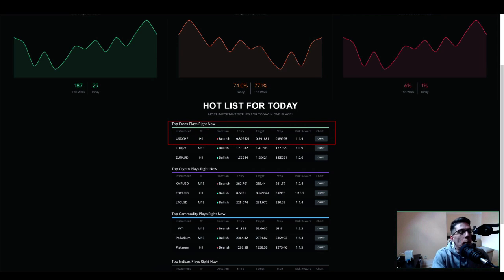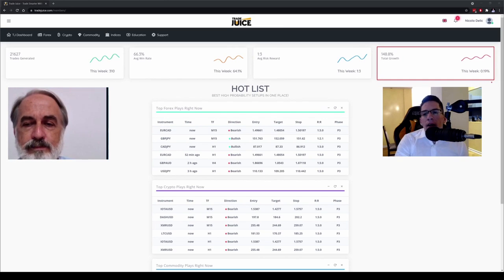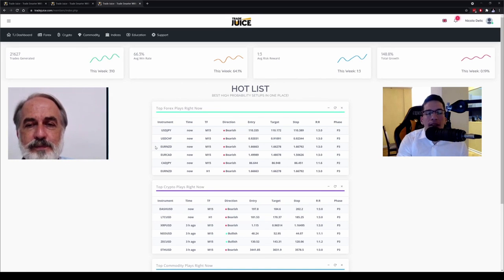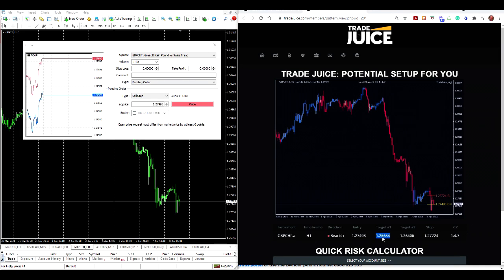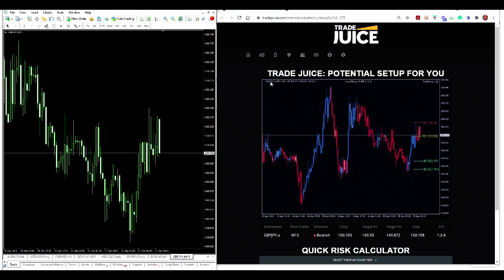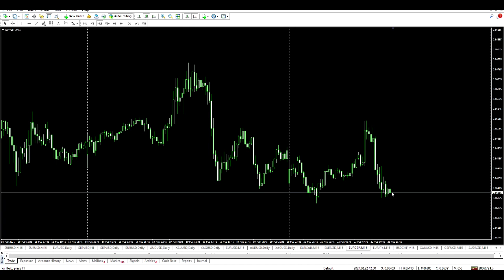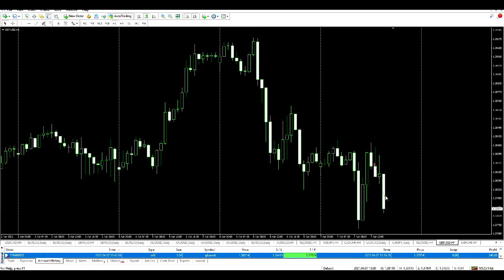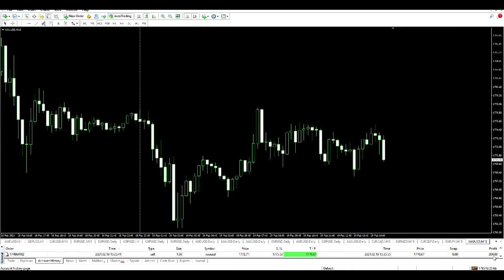TradeJuice Review TradeJuice Demo TradeJuice Tutorial - Does TradeJuice Really Works?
TradeJuice Review Demo Tutorial - Done For You Forex Trading Signals Software

This learning AI assisted trading is working for 95% of people…?

"The smartest way to trade on the planet just got even smarter"

Nicola Delic's TradeJuice has been the smartest way to trade since he released it months ago…

It has made money for an astounding 95% of those who have used it.

And this week while the stock market plunged, these guys were still making money. Lots of money.

Yet, that just wasn't good enough for Nicola.

He wanted it even more accurate, even more profitable.

So, being the genius coder he is, he found a way to make it learn and get even more accurate and profitable with every trade

Making it fastest, easiest, and the surest way to make money trading to ever come along…

" Works on everything not just FX. It made $42k on gold in just 3 months earlier this year.
" People are using it on everything from FX to Stocks to Cryptos.
" And they are doing it all from their phones…

And are making more money than they ever have.

95% of everyone using this keeps making more and more money.

Stop trading the hard way with systems and indicators. This takes the time to look at a setup and be in a profitable trade down to mere seconds.

No systems, indicators or being stuck in front of your computer monitor for hours while the rest of the family is enjoying family time.

Take trading profitably down to seconds per trade with this while making more money than you ever have.

Information, charts or examples contained in this description is for illustration and educational purposes only. It should not be considered as advice or an endorsement to purchase or sell any security or financial instrument. We do not and cannot give any kind of financial advice. No employee or persons associated with us is registered or authorized to give financial advice. We do not trade on anyone's behalf, and we do not recommend or receive any payments from any broker. On certain occasions, we have a material link to the product or service mentioned in the email. This may be in the form of compensation or remuneration.

In order to comply with European Union GDPR regulations we have updated our Privacy Policy to clarify and provide explanations of how personally identifiable data is collected and managed by our company.